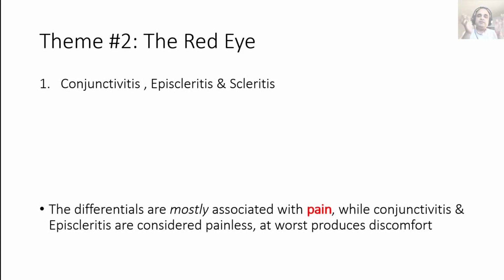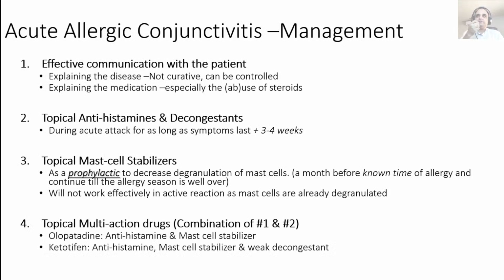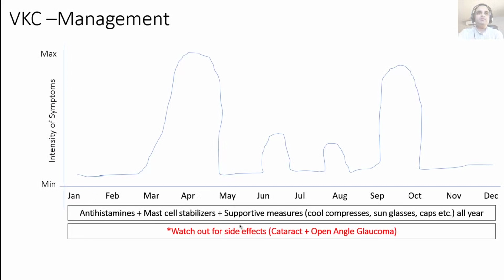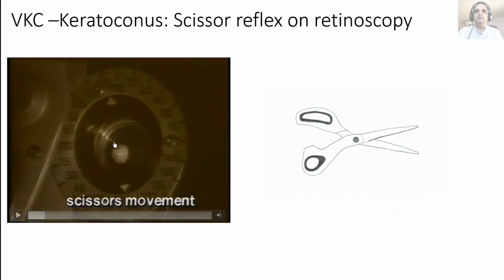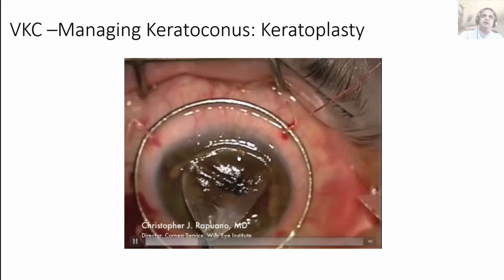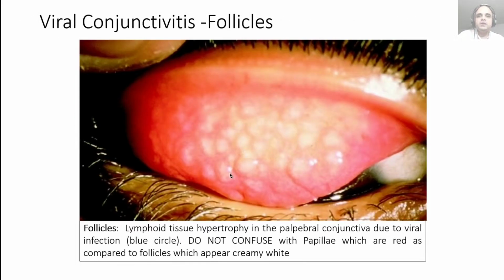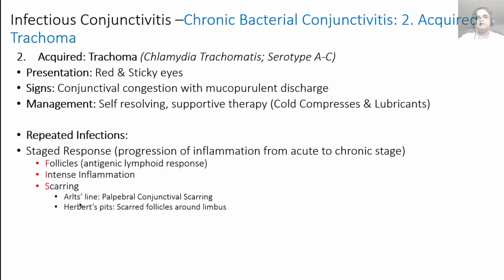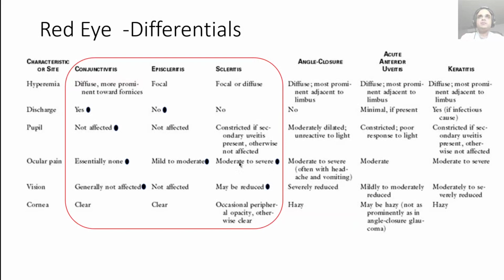Conjunctivitis Lecture 6